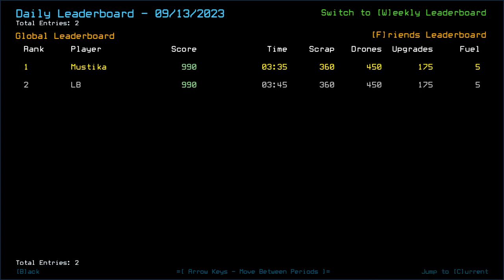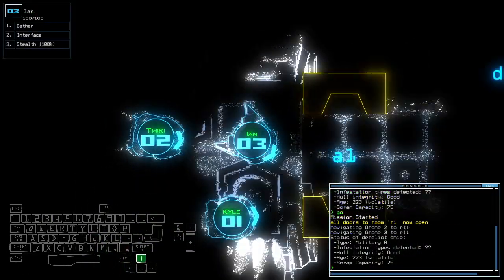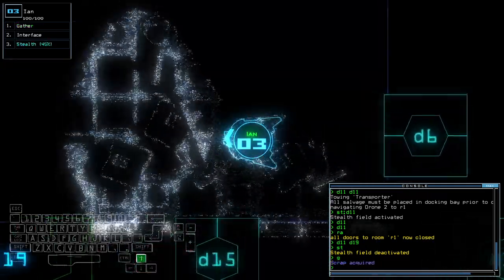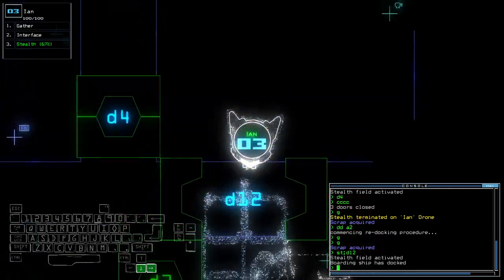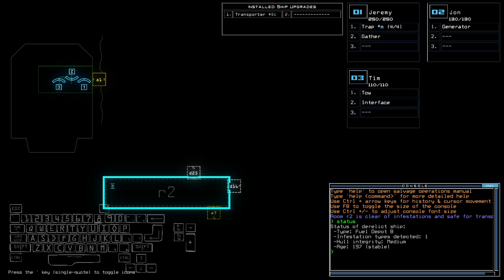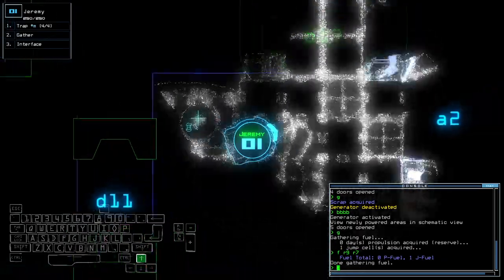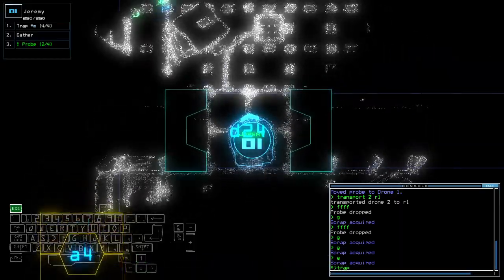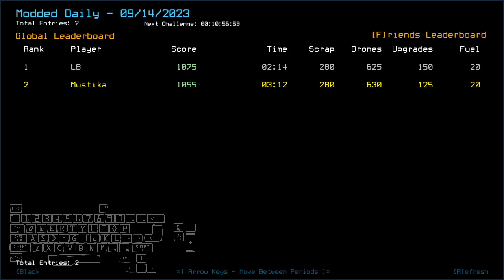Duskers Daily 14 Sep 2023 (+ modded)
UGH.

0:00 Intro
0:59 Vanilla Challenge
4:38 Modded Challenge, bois